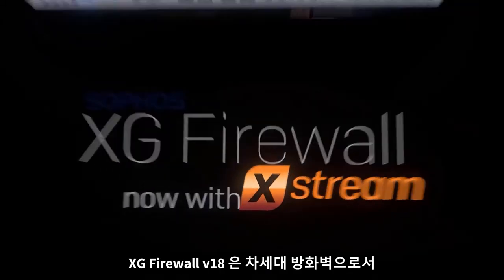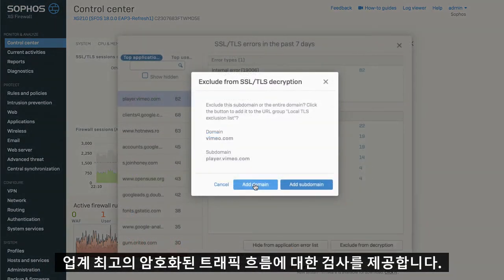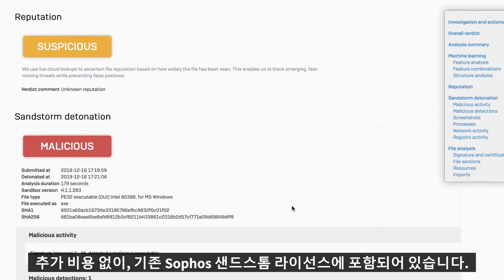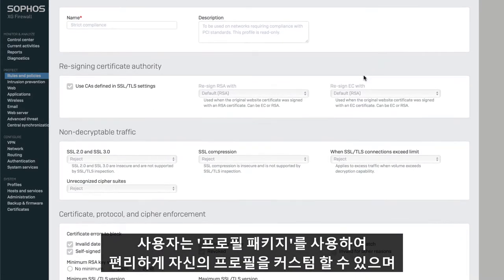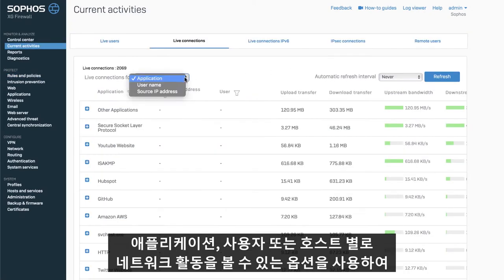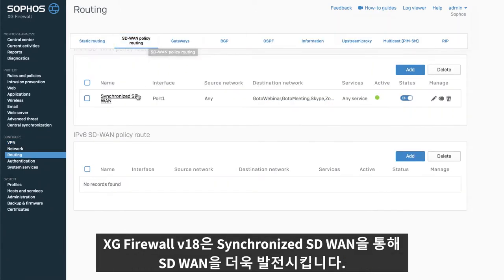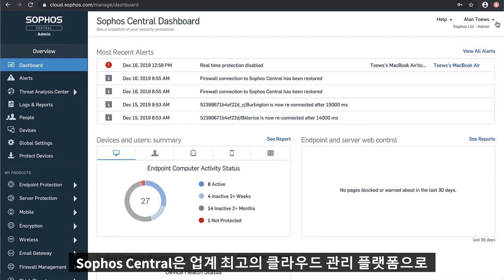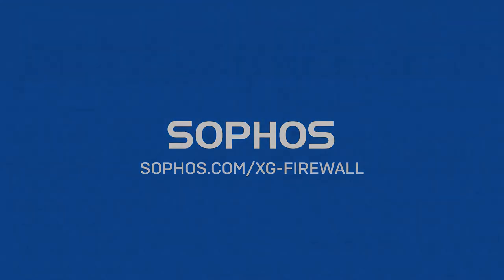[Sophos] XG Firewall(v18) 을 소개합니다.